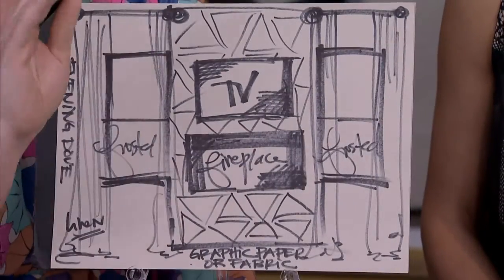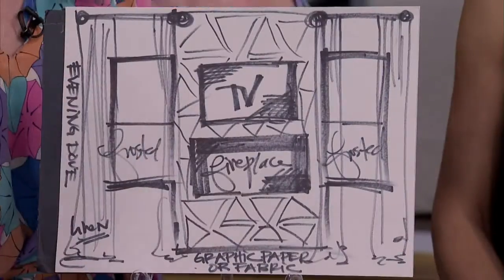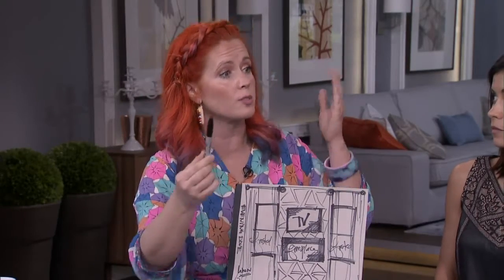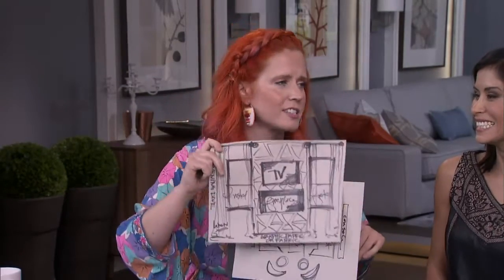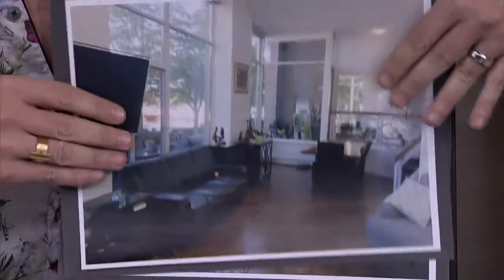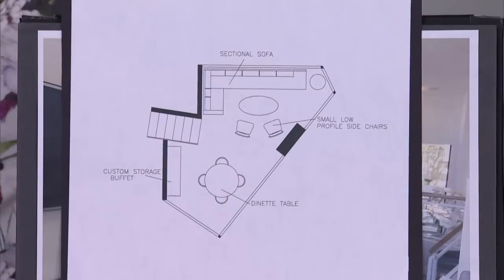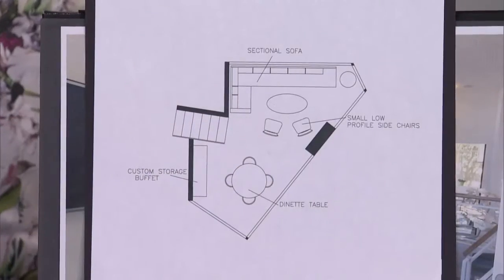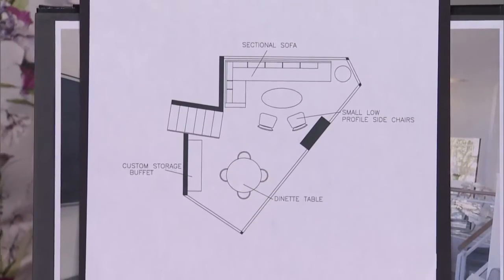Where to place your television and fireplace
Designer Tiffany Pratt answers an audience member's question about where to place her furniture, fireplace and television in her new room.